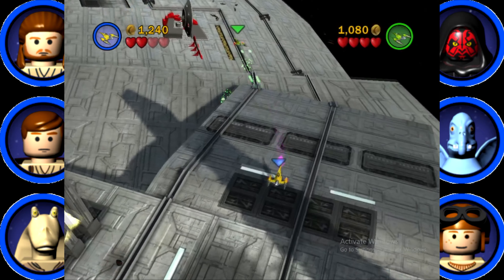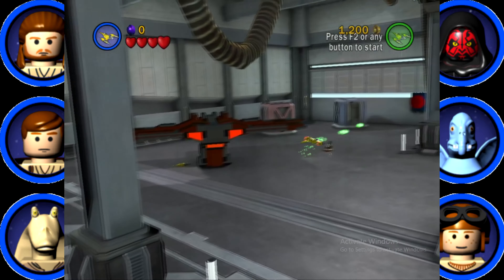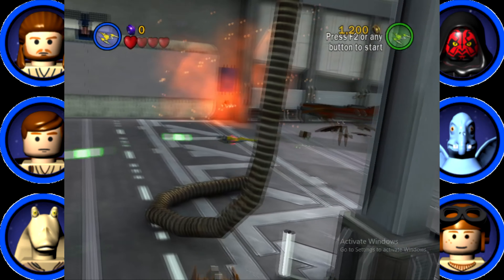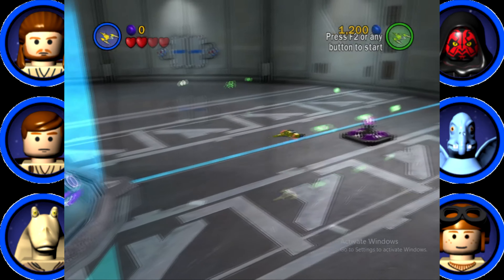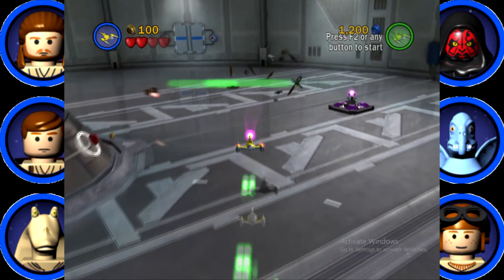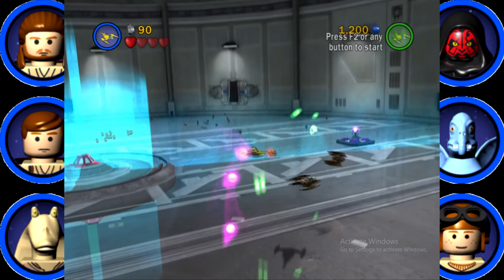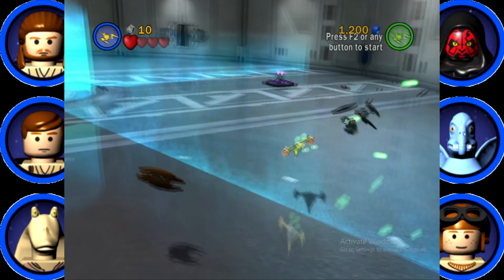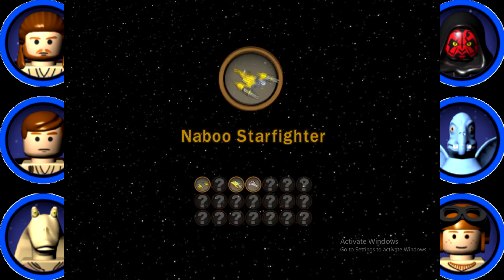Lego Star Wars:TCS Part 7-Anakin's Flight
Now THIS is podracing

0:35 skip crall